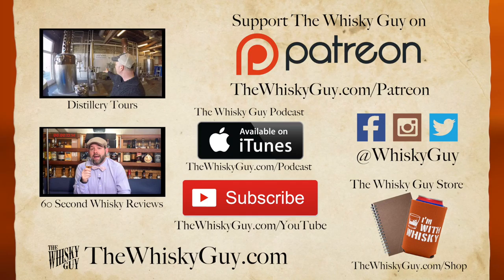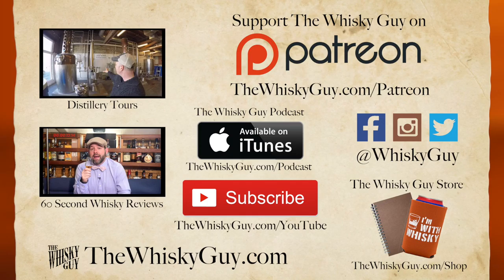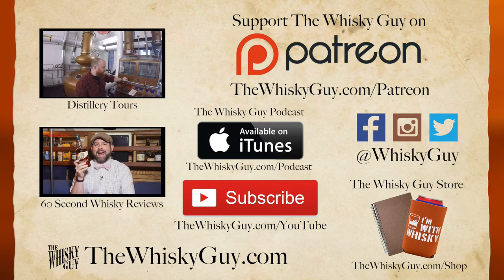Glenrothes 1987 - 60 Second Whisky Review #088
Bottled as an 18 year old, rare and expensive - does that make Glenrothes 1987 a good whisky? Give me 60 seconds and find out as The Whisky Guy tastes Glenrothes 1987 Single Malt Scotch Whisky in 60 Second Whisky Review #088!